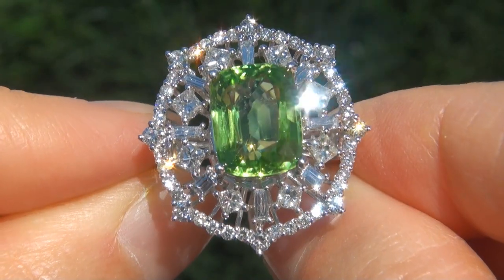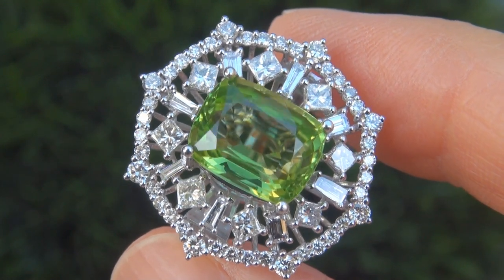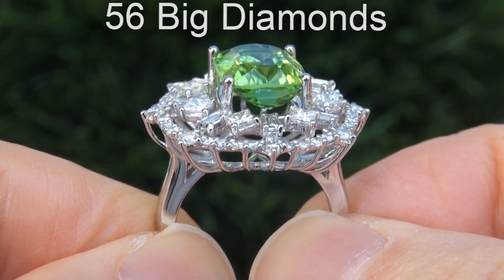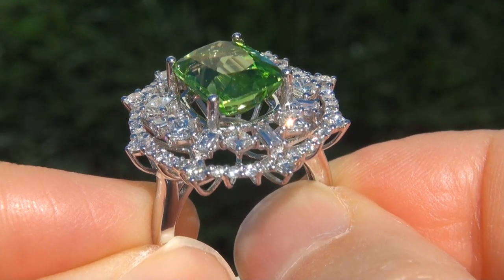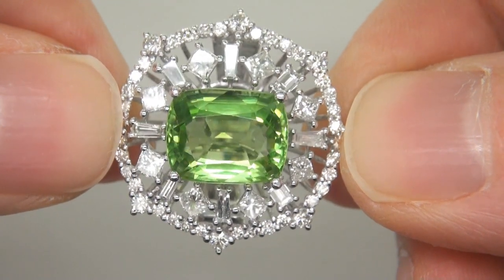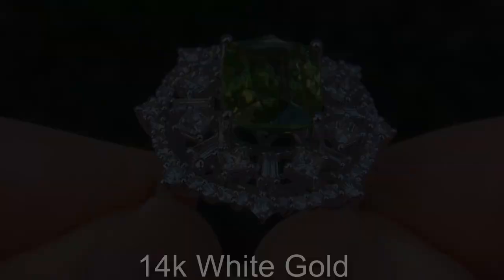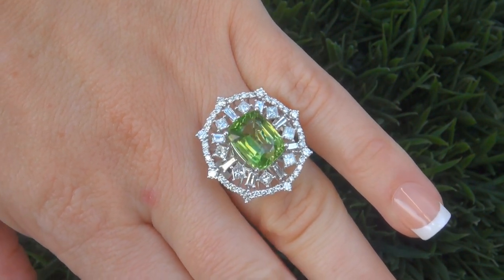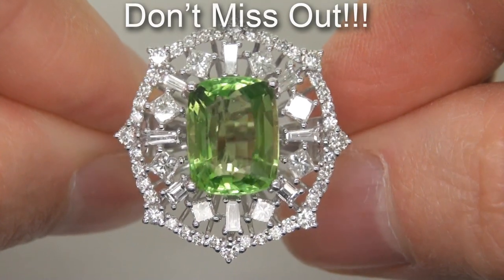Estate GIA Certified VVS1 Natural Peridot Diamond 14k White Gold Vintage Cocktail Ring - A141573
Top Gem Collector's Grade GIA Certified Unheated & Untreated 7.21 Carat Natural Peridot & Diamond Cocktail Ring.

This stunning and elegant ring features a world class VVS1 clarity extra large 5.40 carat Unheated Peridot with the coveted Top Gem vivid yellowish green color.

The jaw dropping gemstone specimen is surrounded by a breathtaking 1.81 carats of genuine earth mined near flawless VS clarity colorless & near colorless diamonds.

An elegant heavy solid 14k white gold setting completes this world class ring in true style. The perfect addition to any top quality fine jewelry collection. Don't let this one get away!